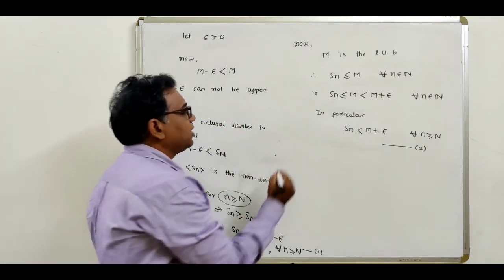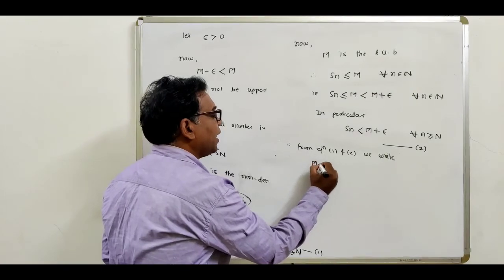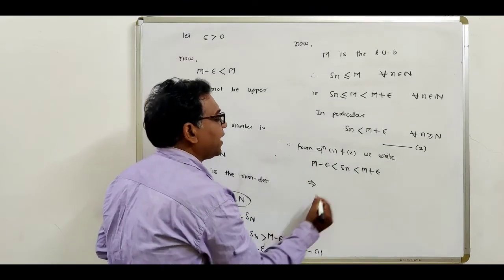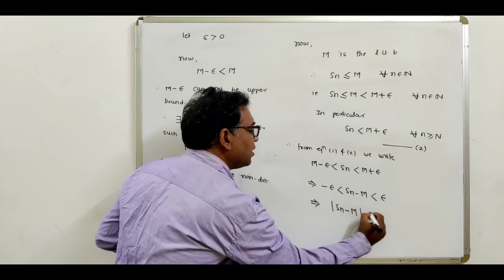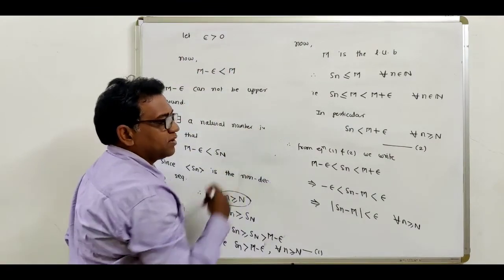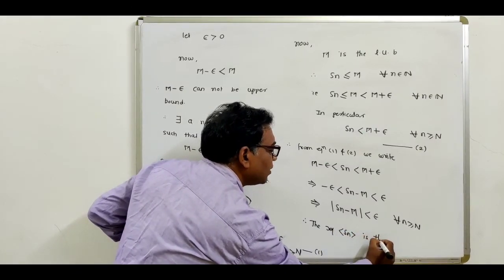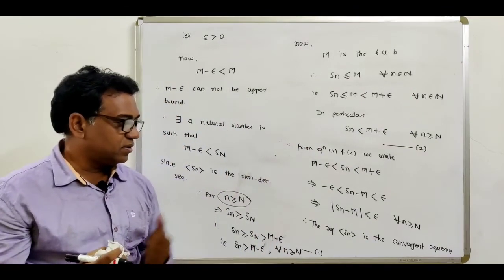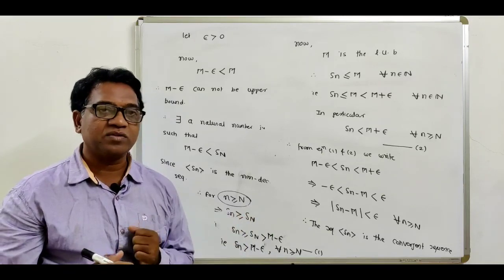Every Bounded Increasing Sequence Is Convergent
Video lecture by Prof. S.D.Tayade Assistant Prof. in Mathematics M.J.College,Jalgaon,Maharastra.
  This contains the topic Every Bounded Increasing Sequence Is Convergent and It is useful for BSC and Engineering students.